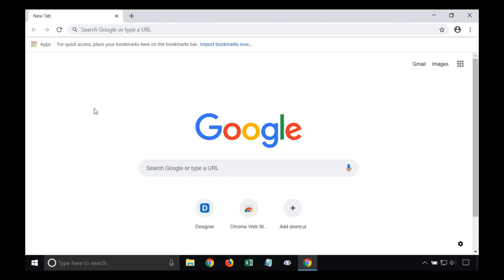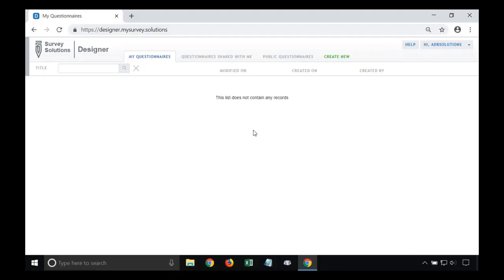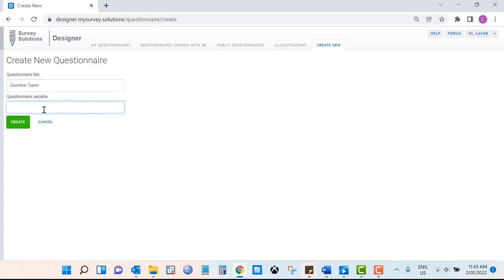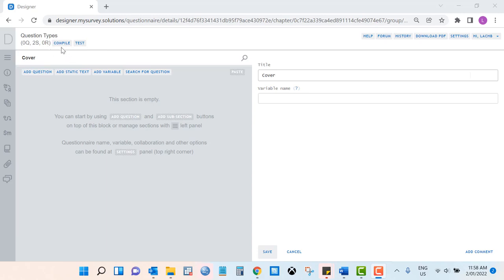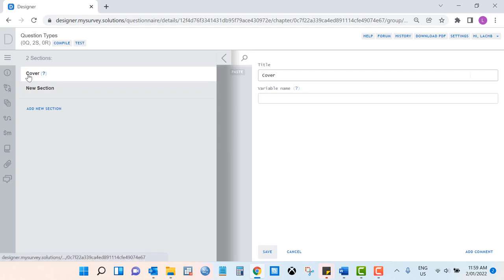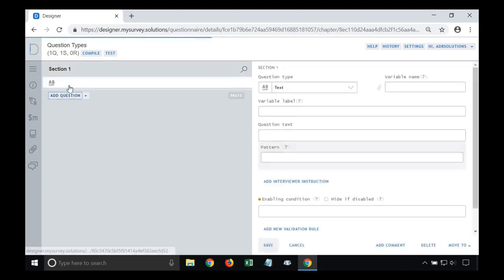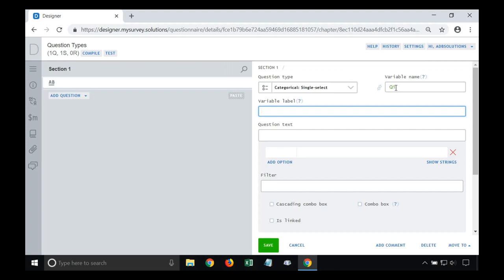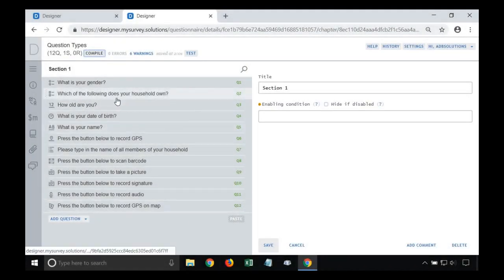2 2 Introduction to Designer Tool update